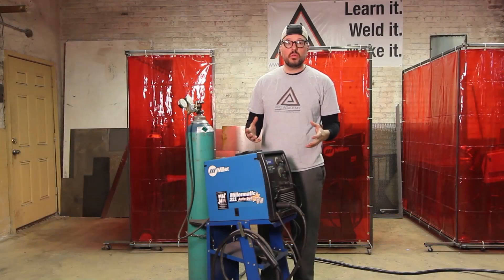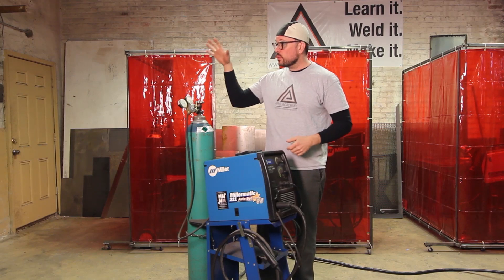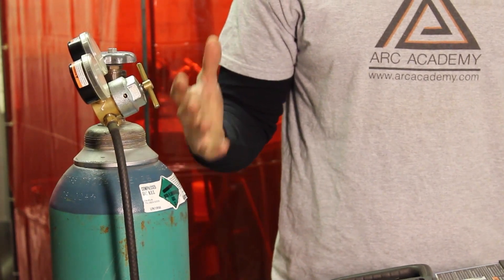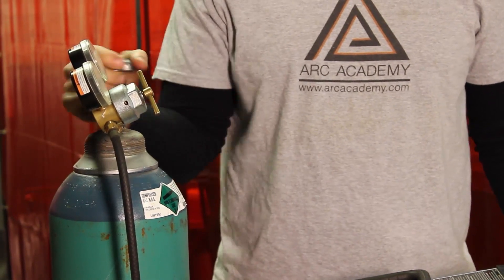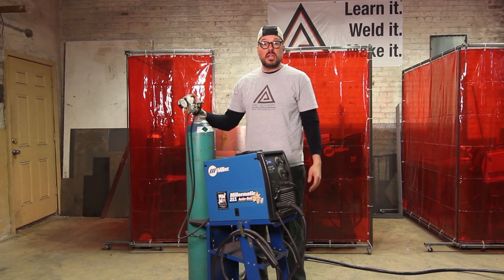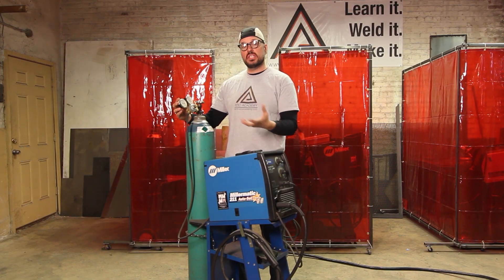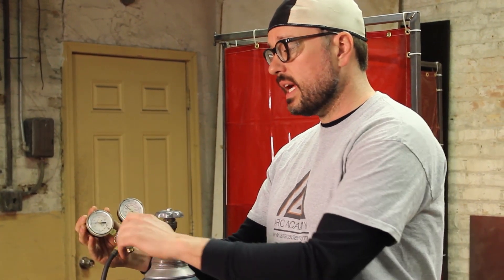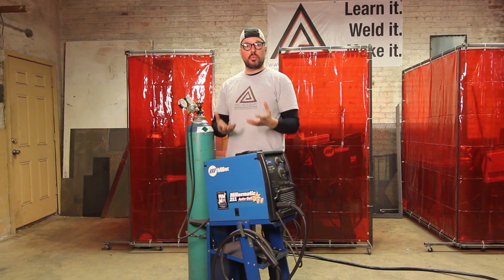9 MIG Shield Gas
Setting Shield Gas